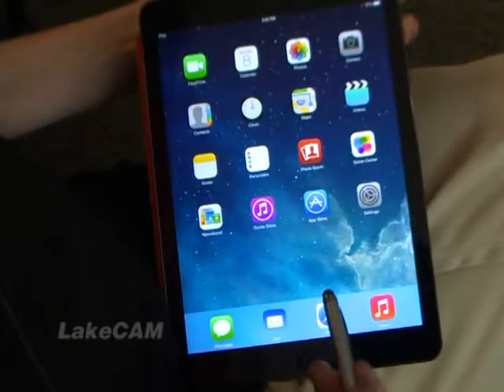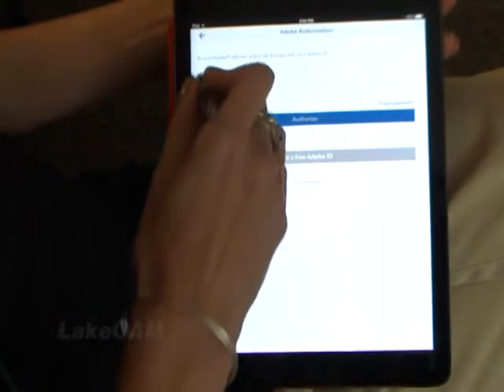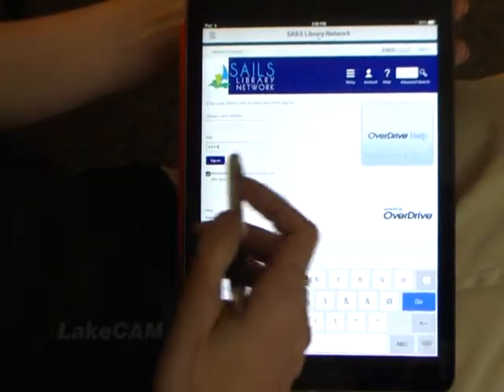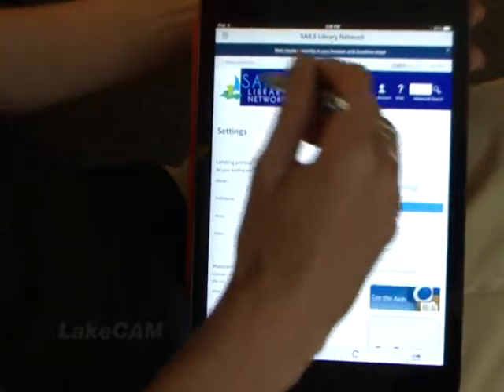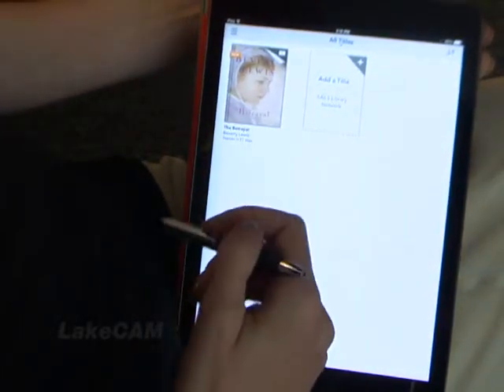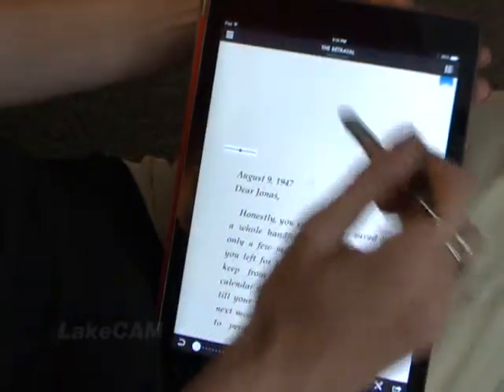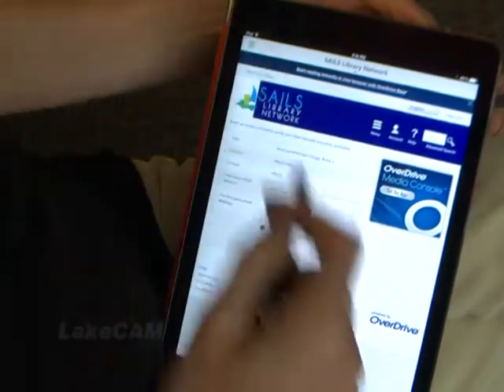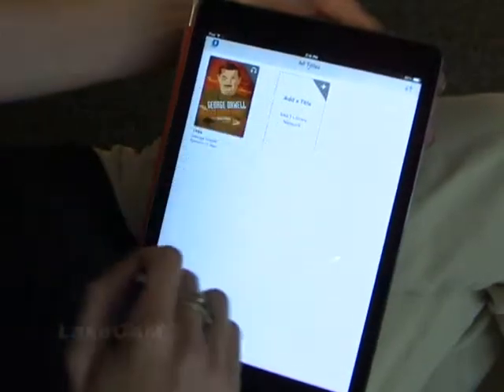Technology Time: Overdrive for the iPad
Beki, from the Lakeville Library, goes through step by step how to download books from the digital library for the ipad using the application, Overdrive.